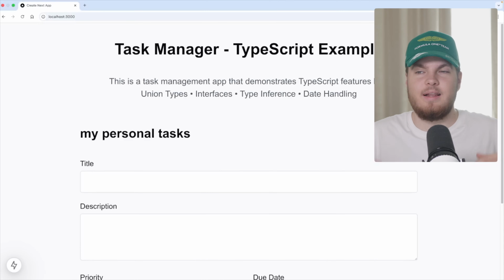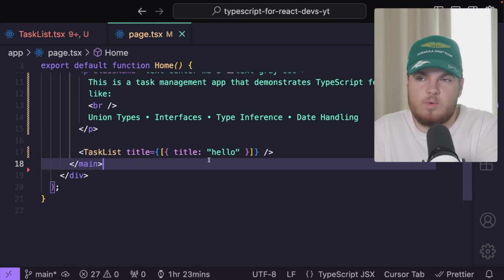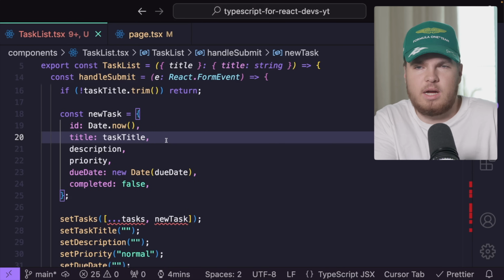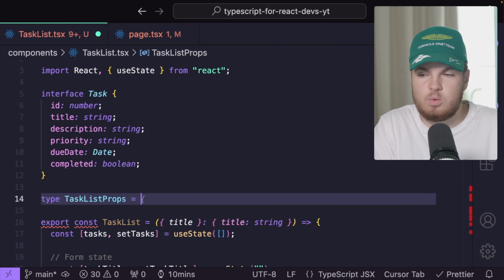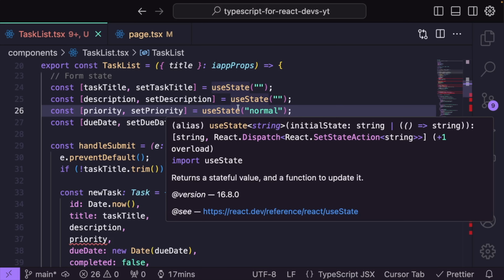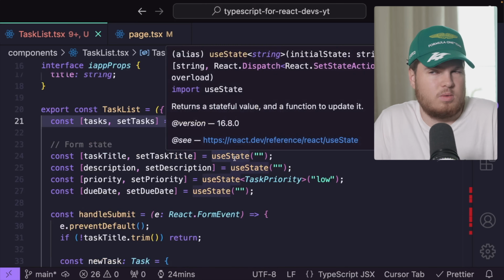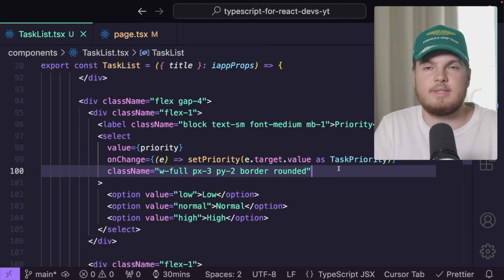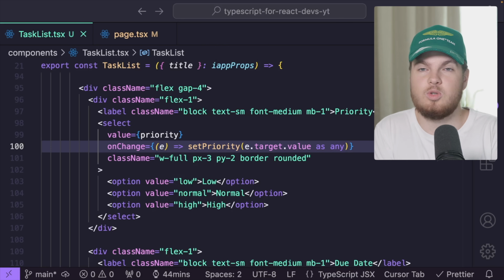Master TypeScript in React – in Just 30 Minutes!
TypeScript is one of the most essential technologies you have to master as a web developer. Nevertheless, I still see way too many people using JavaScript just because they find TypeScript too hard to learn. Today, this will change, as I will teach you TypeScript while using React (Next.js). We will take a JavaScript React project and convert it into a TypeScript React project while learning everything you need to know about TypeScript.

Timestamps:
00:00 Intro
00:50 Project introduction
03:05 The problem with Javascript
04:00 Why you need TypeScript
06:00 Get started with Types
08:40 Interfaces
12:00 Interface vs Type
14:30 Union Type
16:00 Generics
21:00 TypeScript catching errors
23:00 Best practises and tips